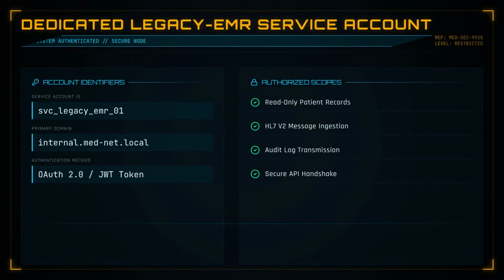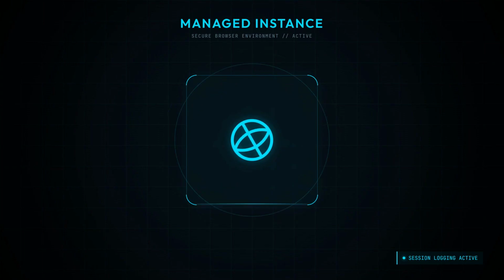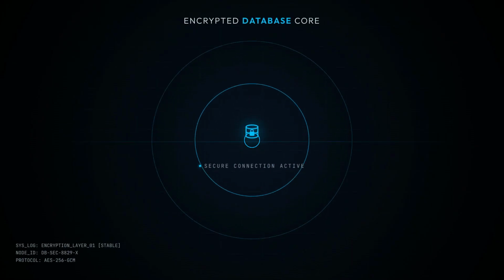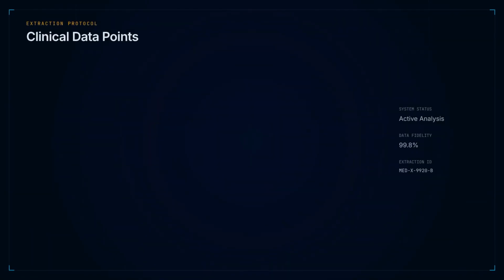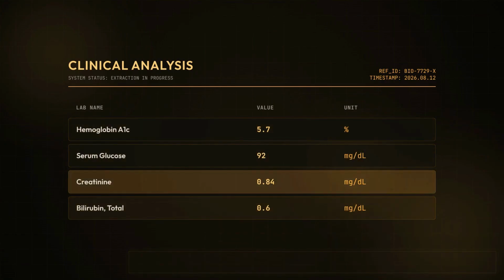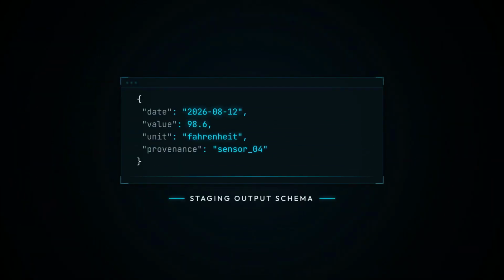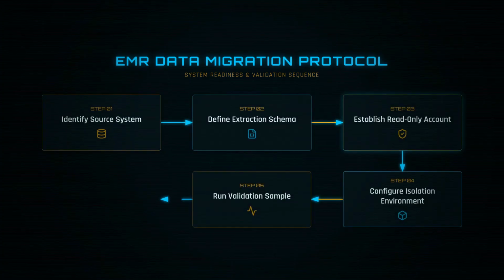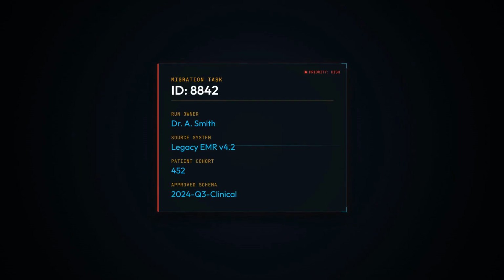Browser Automation Is a Bridge, Not an EMR | Medical OS EP 9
When a legacy EMR has no usable API, browser automation can stage a read-only export — but it must never mutate the original chart.

EPISODE 09 OF 12 — The Medical OS Masterclass

What you’ll learn in this episode:
• Distinguish browser and computer use from a durable clinical integration.
• Design a read-only, time-limited legacy-EMR extraction workflow that feeds a FHIR-canonical platform.
• Identify why browser automation is brittle, auditable only with care, and never a safe EMR write-back path.

TIMESTAMPS
0:00 — Cold open
0:30 — What you’ll learn
1:00 — The primitive
4:00 — The clinical use case
9:00 — The honest limit
11:00 — The physician-in-the-loop rule
12:00 — Try this week

TRY THIS WEEK
This week, identify one legacy screen that your staff repeatedly reads by hand. Do not automate it. In under an hour, write its extraction contract: the exact fields needed, the source location for each field, the meaning of missing data, the required provenance, the human validation sample, and the action that must never occur. Then add a sunset condition: what supported export or API must exist before this bridge is retired.

• Browser automation
• Computer use
• Legacy EMR
• FHIR migration

ABOUT DR. TURNER
I’m Dr. Trevor Turner, MD, DABPMR. I lead Pravida Health, a precision-longevity and regenerative-medicine practice in Atlanta, and I’m building Future Physician Academy to train physicians to work alongside AI systems as supervised colleagues rather than compete with them.